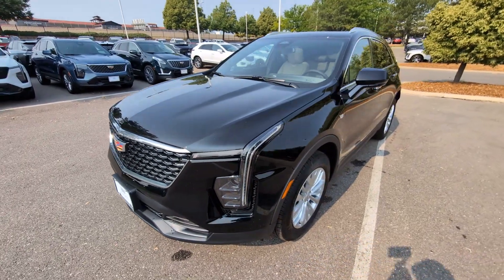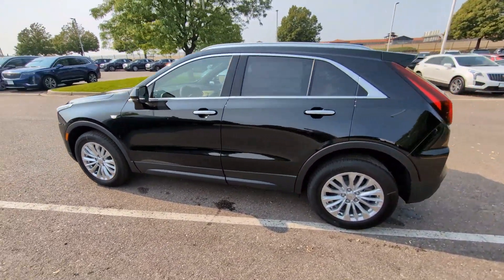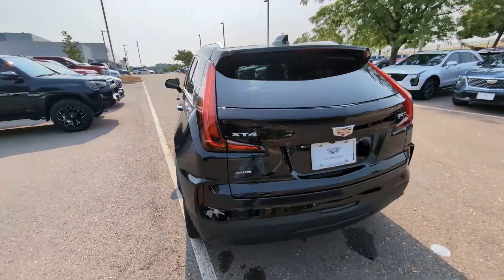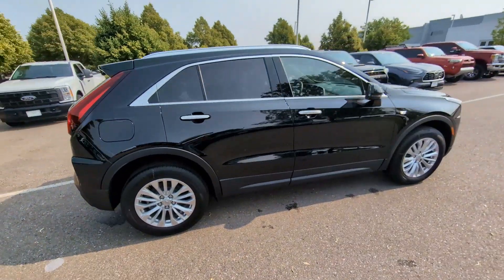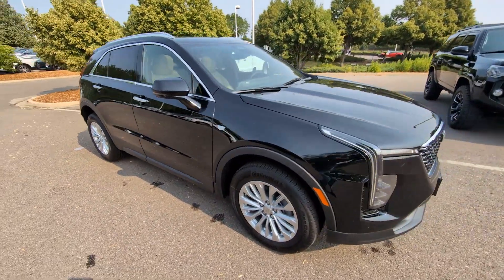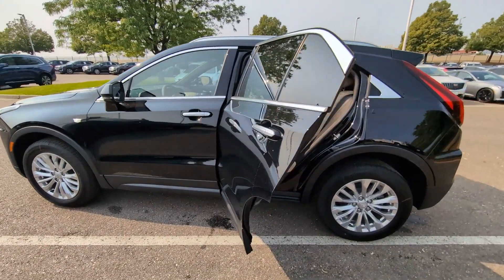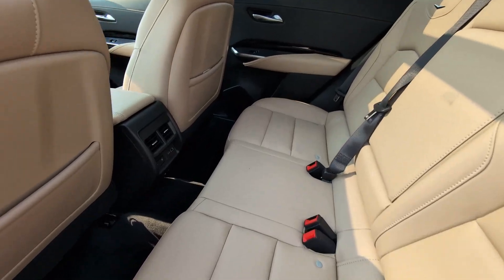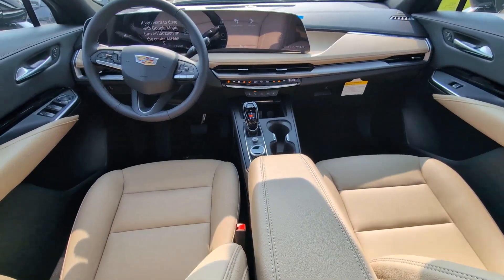2024 Cadillac XT4 Luxury Lone Tree, Littleton, Denver, Englewood, Highlands Ranch CO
New 2024 Cadillac XT4 Luxury available at John Elway Cadillac of Park Meadows located in 8201 Parkway Dr, Lone Tree, CO, 80124.
Stock#: RF242979 - VIN#: 1GYFZBR43RF242979

Picture yourself in the  2024  Cadillac XT4. The XT4 Crossover blends plush luxury, distinctive design, state-of-the-art amenities, advanced safety features, and an unmistakably athletic presence. The following are some of this vehicles highlighted options: Heated Steering Wheel
, Wireless Apple Carplay®/Android Auto®, Apple Carplay®/Android Auto®, Navigation System, Sun/Moonroof, Heated Driver Seat, Keyless Entry, Heated Mirrors, Power Liftgate, Satellite Radio. You don't have to sacrifice luxury to get efficiency. Have it all in the XT4 Crossover.